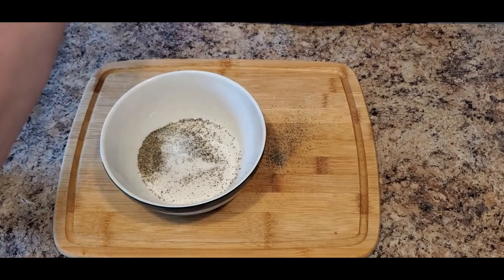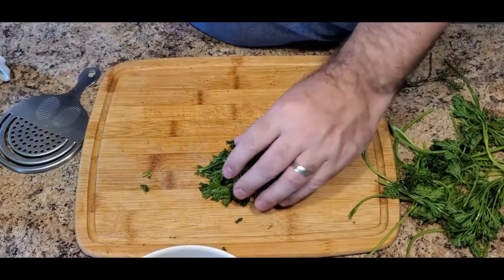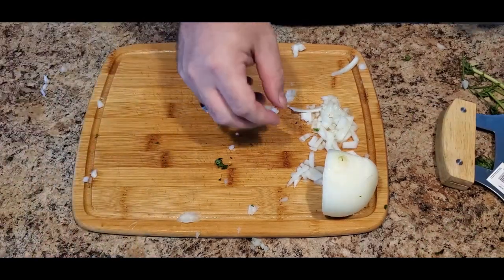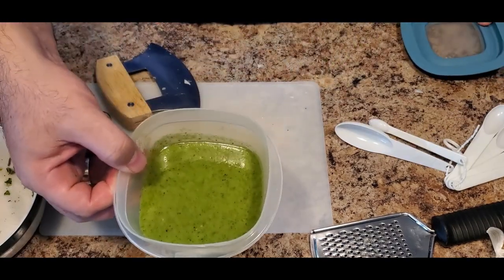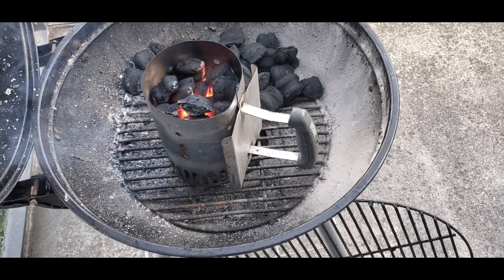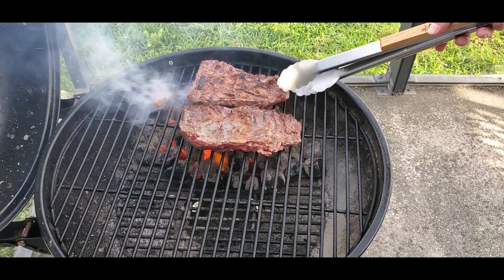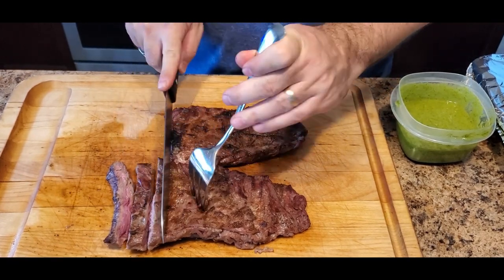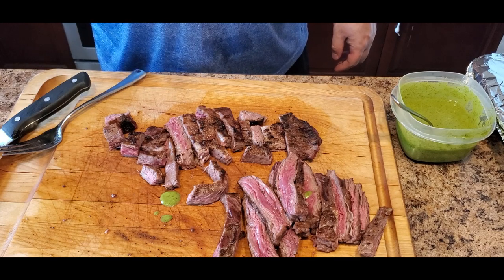How to GRILL Skirt Steak With Chimichurri | Charcoal Grilling Tips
In this video, I'll show you how to impress your friends and family with this mouthwatering Grilled Steak with Chimichurri recipe that celebrity chefs have been keeping secret!

In this video, I'll reveal the insider tips and techniques to achieve that perfect, juicy steak, paired with a vibrant and flavorful Chimichurri sauce.

This Argentinean-inspired dish is sure to become a staple at your BBQs and dinner parties.

Follow along as we guide you through each step of creating the most amazing Chimichurri sauce you've ever tasted.

Chapters:
0:00 Introduction to How to GRILL Skirt Steak With Chimichurri
0:11 Time To Add Our Dry Ingredients Salt, Pepper, Red Chili Flake
0:21 Time to Add Our Wet Ingredients Red Wine Vinegar and Olive Oil
0:38 Chopping and Removing The Parsley Stems
1:09 Discussing How Versatile ChimichurriSauce Truly Is
1:31 Adding Half A Large Onion To The Chimichurri Sauce
1:35 Tip Of How To Avoid Watery Eyes While Cutting An Onion
1:52 Time To Mince The Garlic
1:54 Tip of How To Remove The Skin Off Of A Garlic Clove
2:22 Stir The Ingredient Until It Is Blended For a Chunky Chimichurri
2:30 If You Want a Smooth Chimichurri Sauce Add It To A Blender
2:45 Trimming Excess Fat From The Skirt Steak
2:58 Seasoning The Skirt Steak
3:14 First Step In The Cooking Process Is Making A Tasty Beverage
3:26 Starting Our Charcoal Chimney
4:11 Grilling Skirt Steak On A Charcoal Grill
4:35 Discuss What Is The Internal Temperature For Skirt Steak
5:02 How To Cut A Steak
5:45 Slap On Some Chumichurri and Enjoy!

Full Recipe: Grilled Skirt Steak with Chimichurri: A Flavorful Argentinian Delight